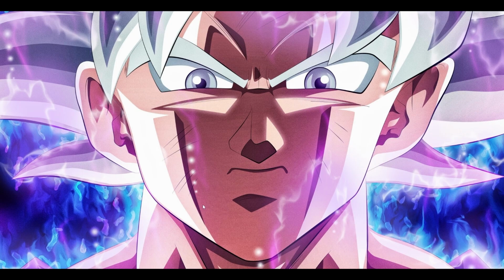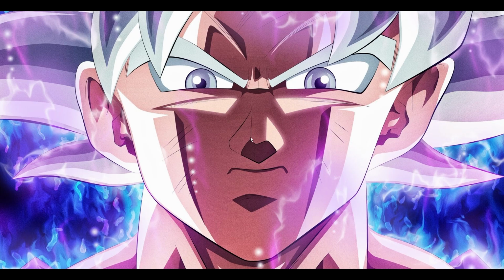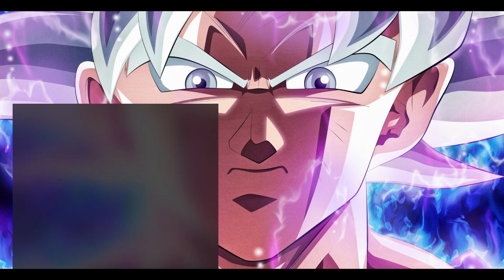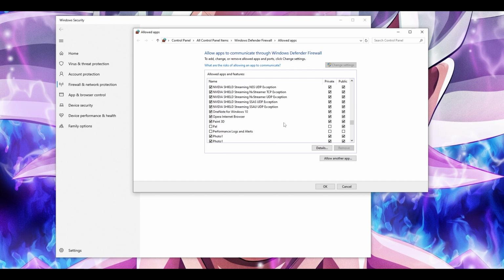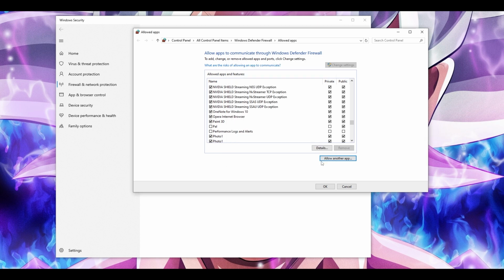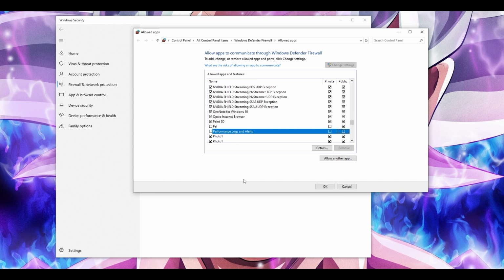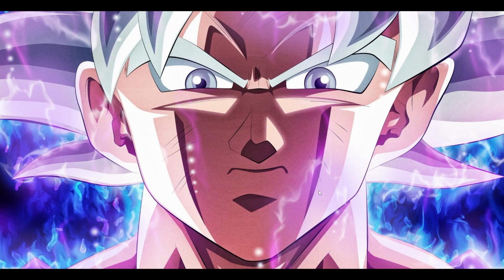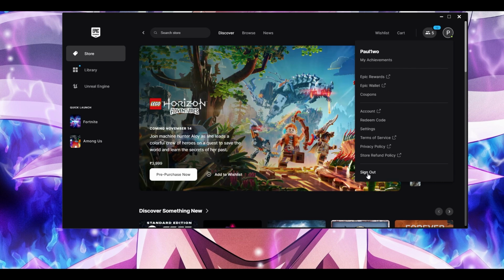How To Fix Fortnite Launch Error(30005) Couldn't Start the Game | CreateFile Failed with 32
If your having the issue of Fortnie Launch Error(30005) couldn't start the game, well that's an Easy Anti Cheat Unexpected Error. Easy Anti-Cheat is a complementary software installed alongside Fortnite. It is designed to stop players from cheating in-game. Unfortunately, many players have been experiencing launch problems with Easy Anti-Cheat.

If your Facing this Epic Games Launch Error 30005, here is a Simple straight forward video in order to fix your problem, make sure to try implementing all the steps in order to for the Fix.